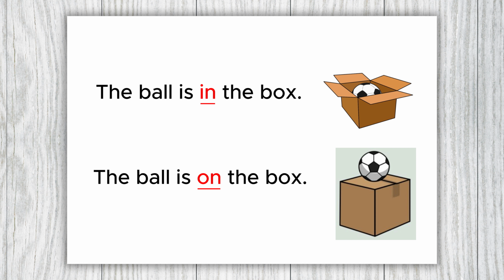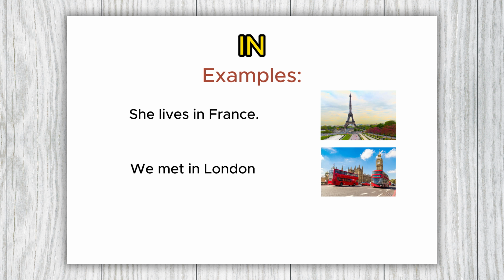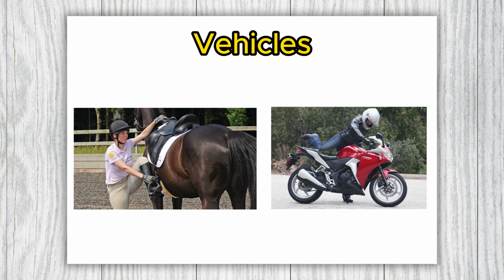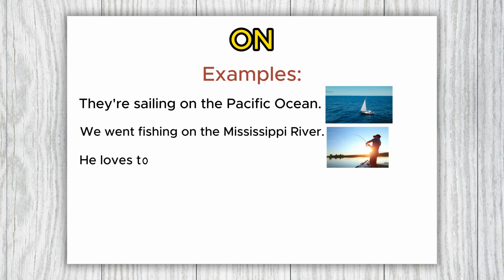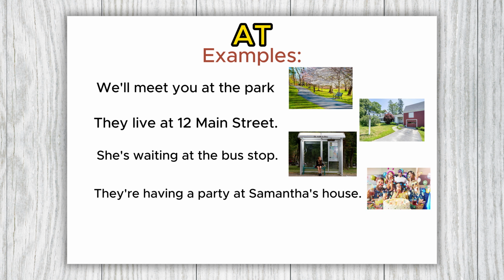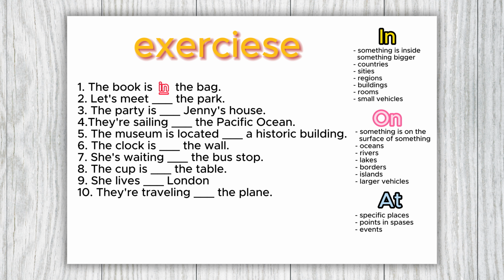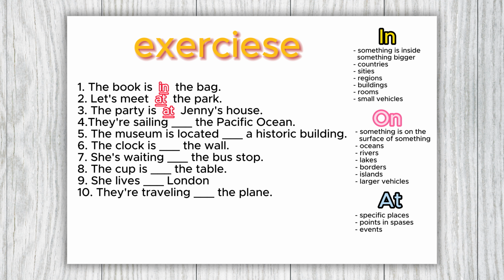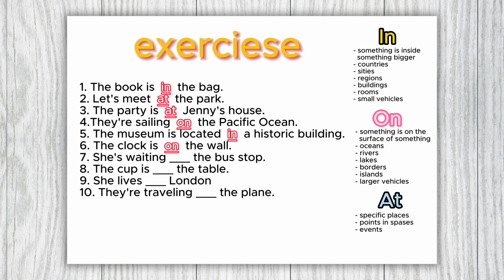Prepositions of PLACE - At, In, On | English Grammar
Confused about when to use 'at,' 'in,' and 'on' in English? Don't worry, I've got you covered! Join me in this video as I break down these tricky prepositions with easy-to-follow examples. Whether you're just starting out or need a quick refresher, this video will help you understand 'at,' 'in,' and 'on' like never before.